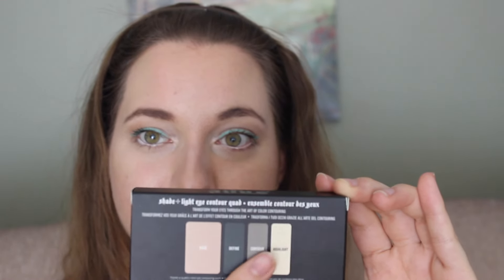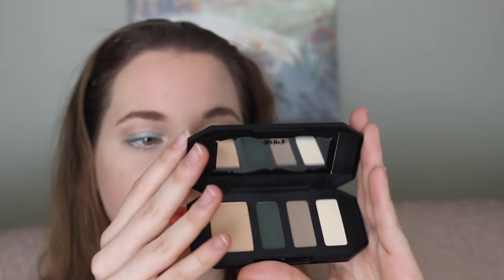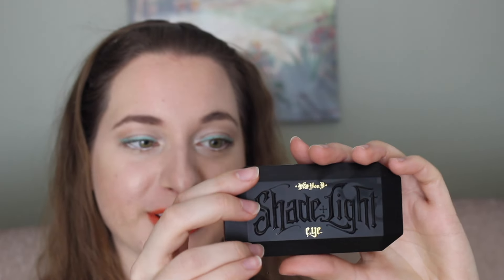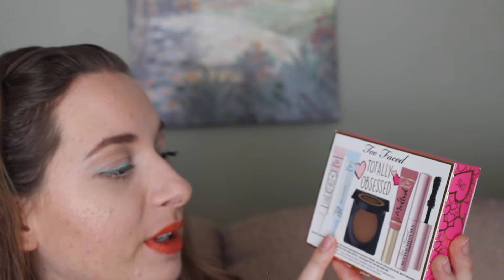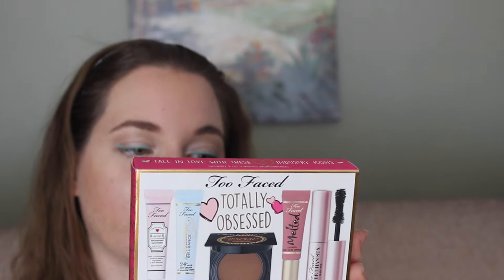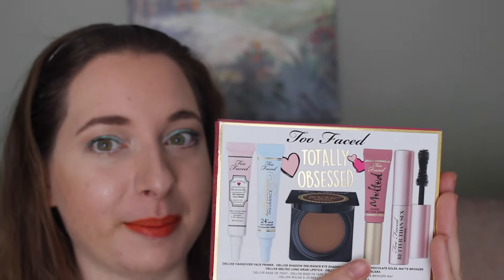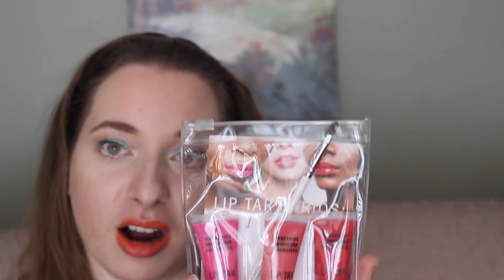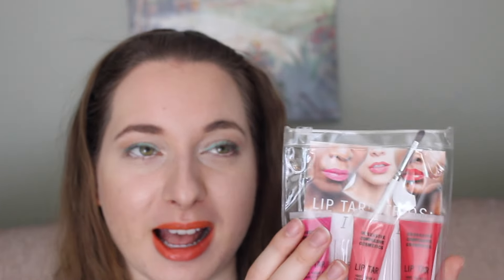Celebration GIVEAWAY! ♡ WIN Kat Von D, Tarte and OCC Makeup!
My Last Video: Make Up For Ever Aqua XL Eye Pencils | Swatches + Smudge Test!

YOU GUYS - celebrations are in order! We recently hit 1K subscribers here on the YouTube AND today also marks my 4 year blogging anniversary - CRAZY how time flies!!! I wanted to give back and say a BIG THANK YOU to anyone who has supported me in any way. I got my paws on some pretty awesome makeup items I thought were super fun - some shades are a little more "out there" while others are great everyday staples - hope you LOVE! Good luck!